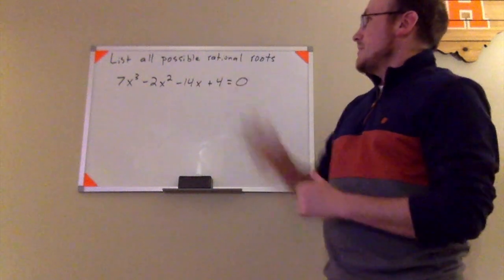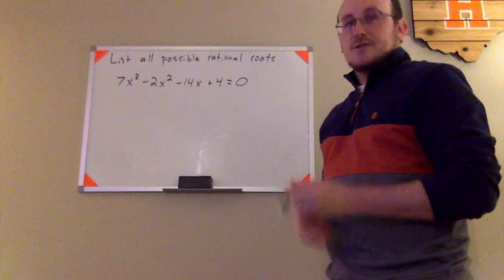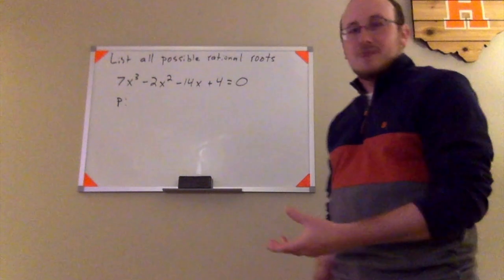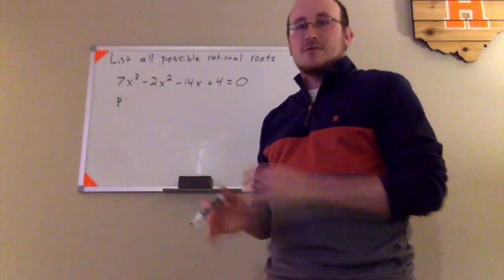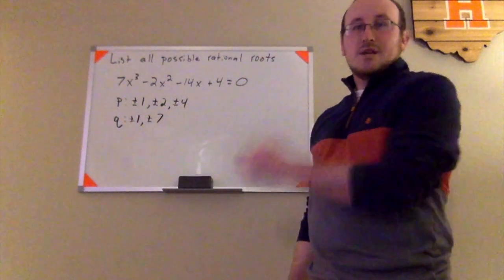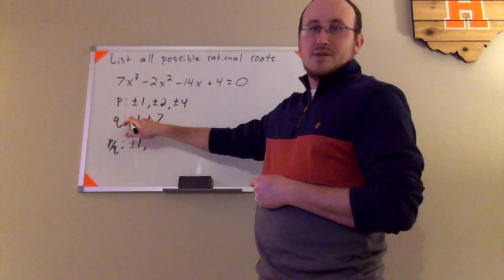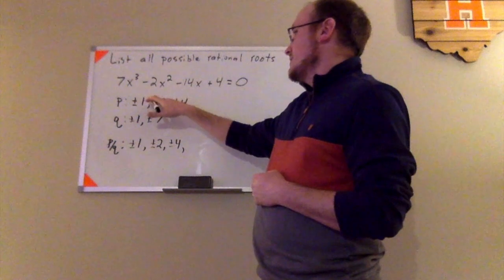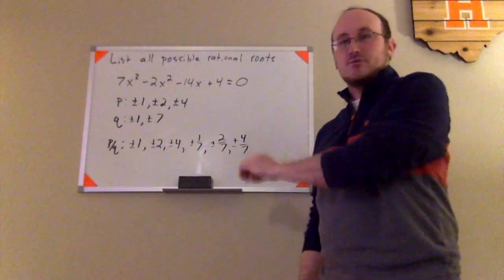Rational Root Theorem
In this video, I show students how to list all possible rational roots for a polynomial equation according to the rational root theorem.